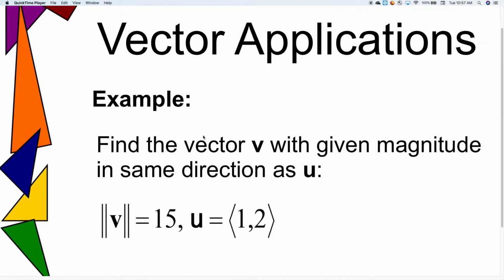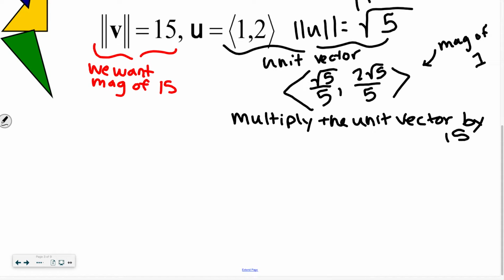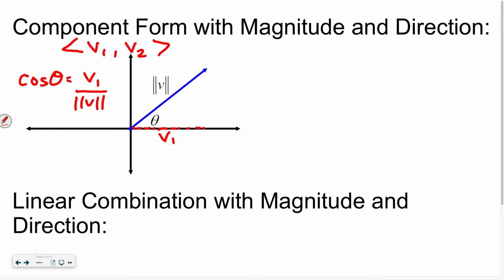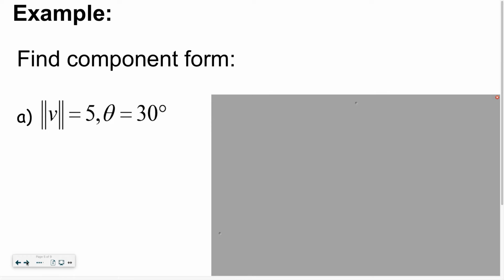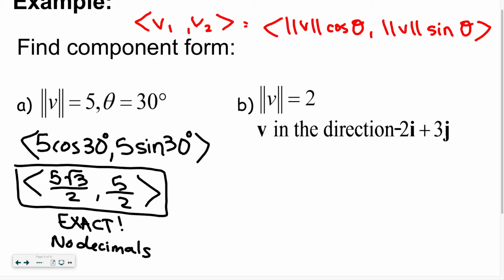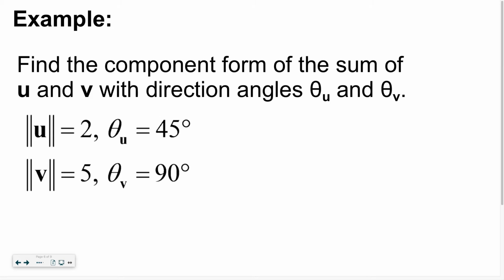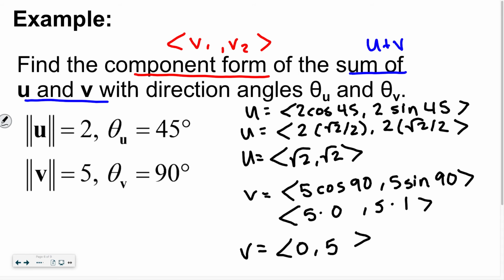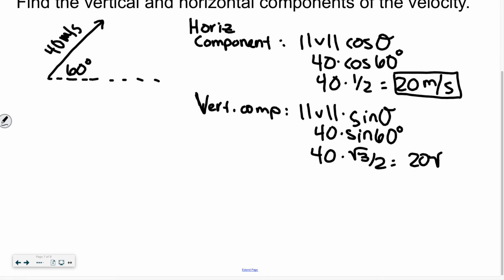Notes 6 3b Vector Applications